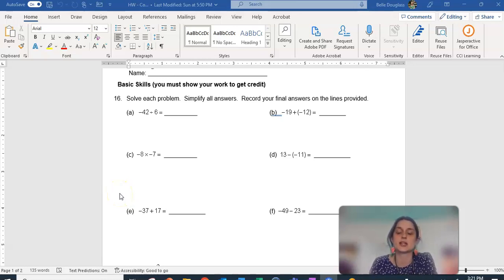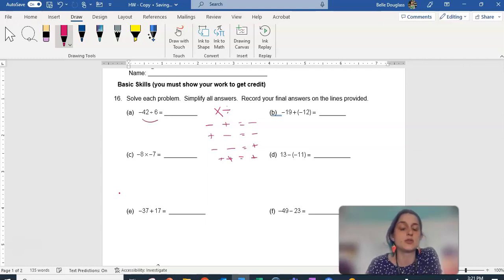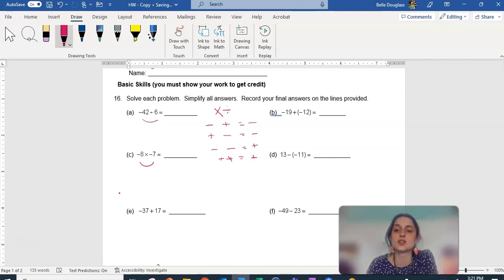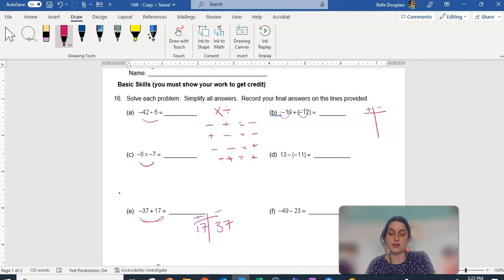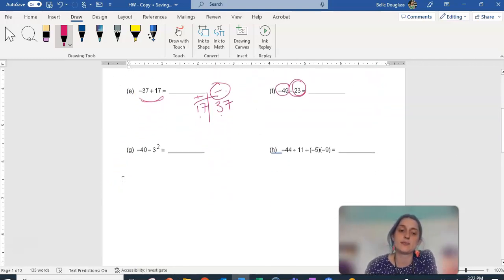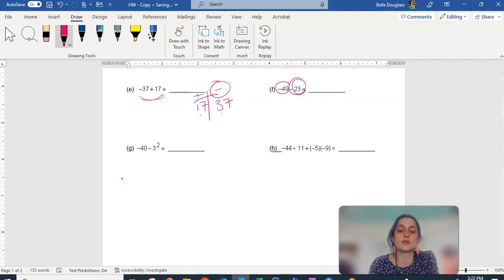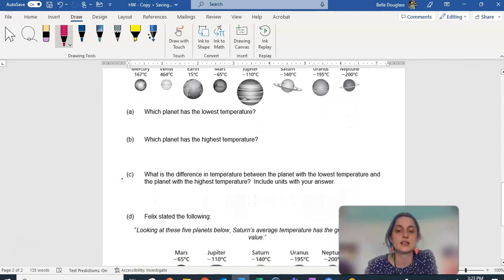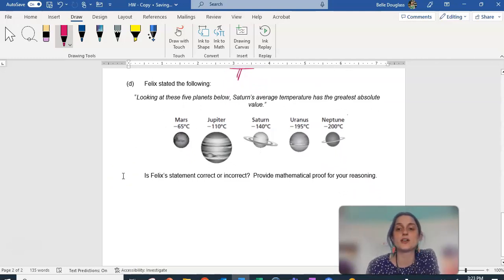May 3 HW